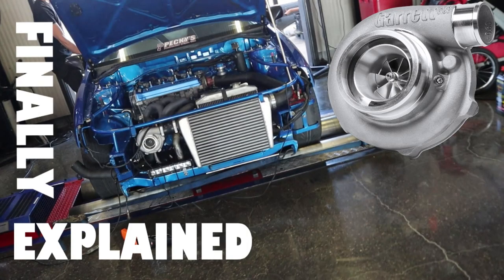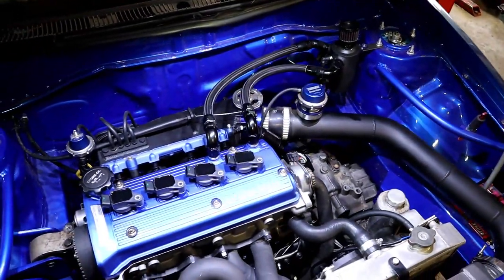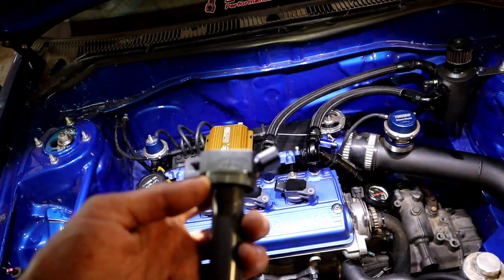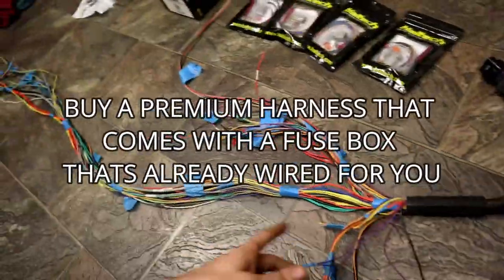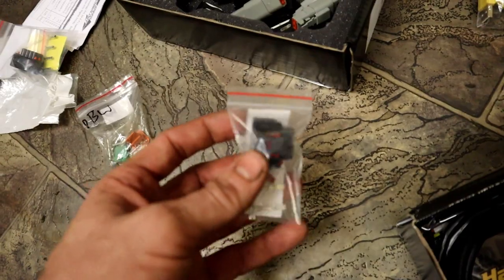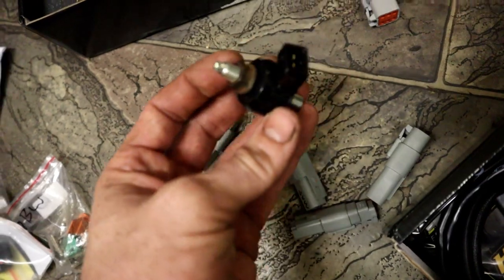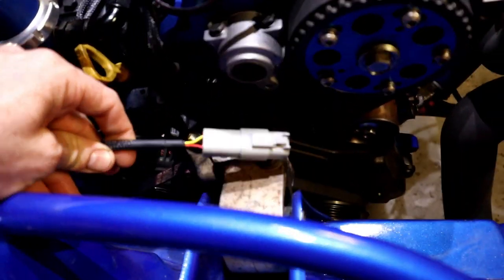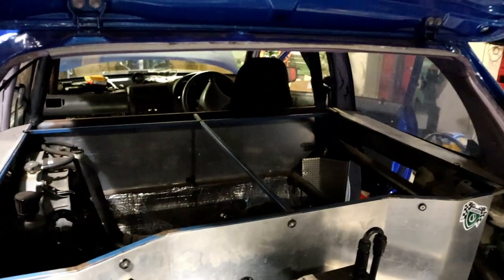what happened to the 450hp starlet engine?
Last month i showed you exactly what it takes to have a 450hp starlet engine. Why didnt i have any dyno videos?